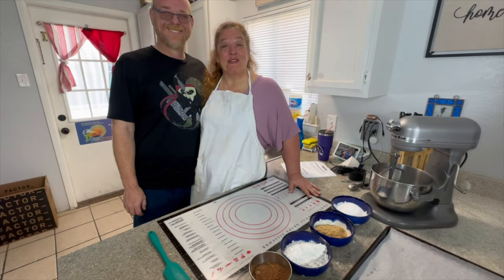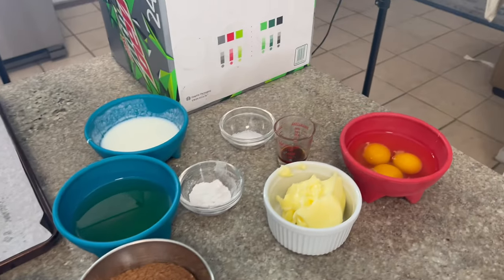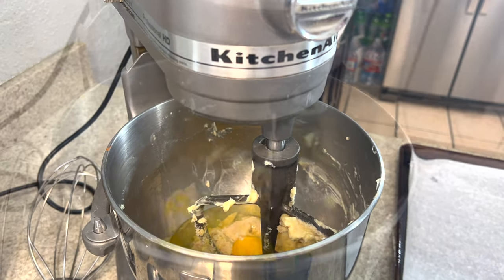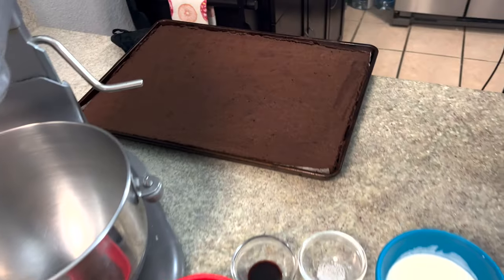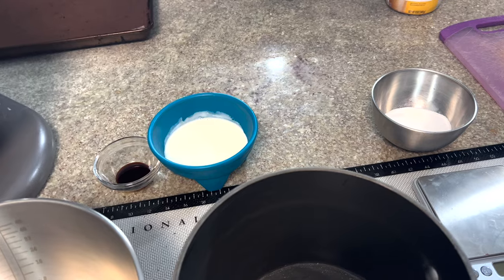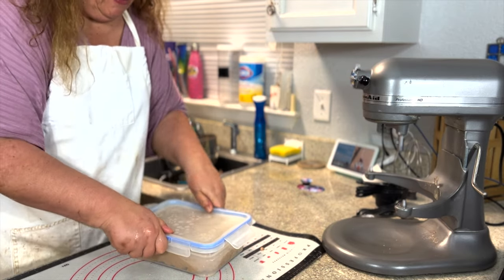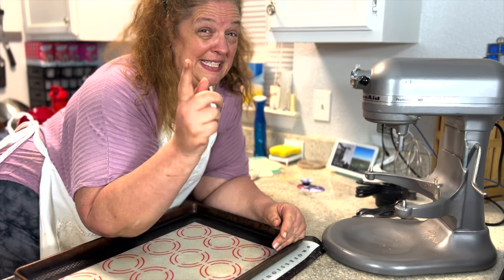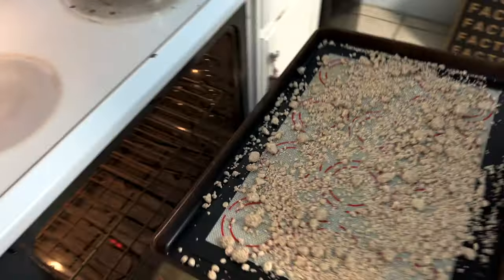Decadent Homemade Chocolate Malt Cake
If you're looking for a show-stopper dessert that's sure to impress, look no further than this homemade Milkbar style chocolate malt cake. This indulgent dessert features three layers of moist chocolate cake, smothered in creamy chocolate malt frosting and drizzled with homemade malt fudge sauce, toasted marshmallows, malted cookie crumble layers! But we don't stop there - we top it all off with a crunchy malted cookie crumble, a generous helping of toasted marshmallows, and a sprinkling of malted milk balls. Whether you're celebrating a special occasion or just treating yourself to something sweet, this cake is sure to satisfy. Join us in our home kitchen and learn how to make this masterpiece from scratch, step-by-step.

Milkbar Cake Recipe available on Facebook Group!  Please join us!

EQUIPMENT USED
Iphone 14